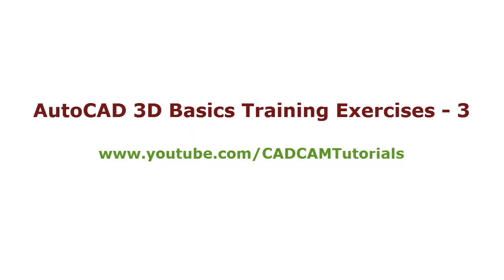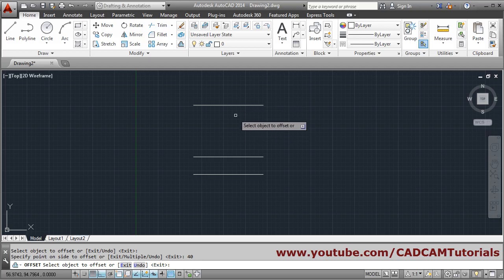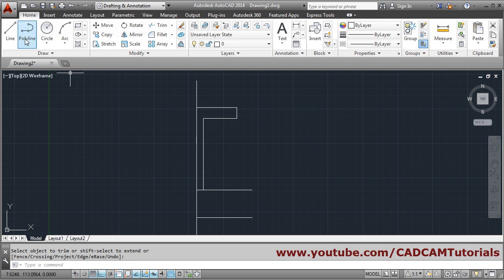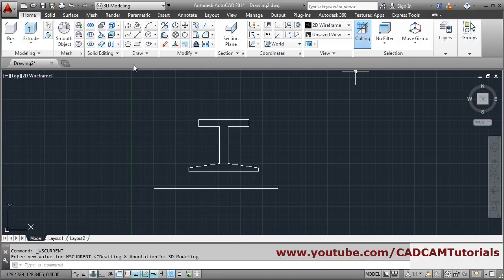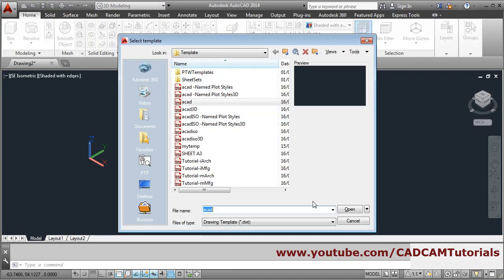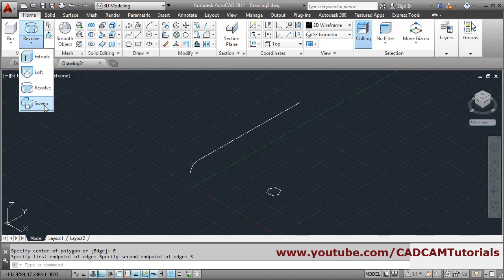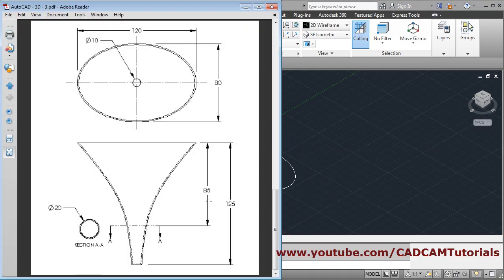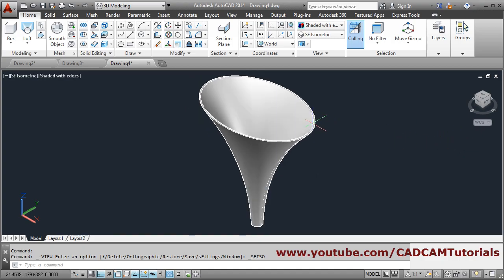AutoCAD 3D Basics Training Exercises - 3 of 3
AutoCAD 3D Basics Training Exercises - 3 of 3. This video shows how to create AutoCAD 3D objected using Revolve, Sweep & Loft Commands.

autocad 3d exercises for beginners
autocad 3d advanced tutorial